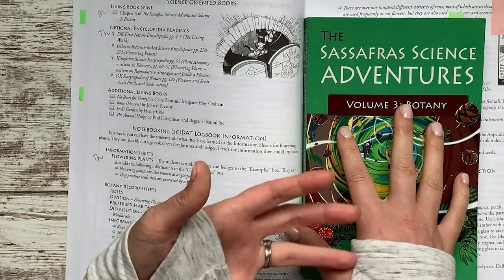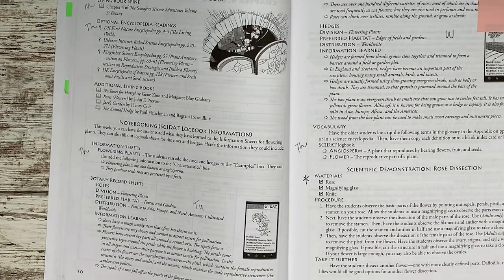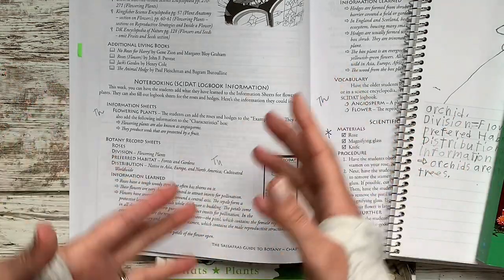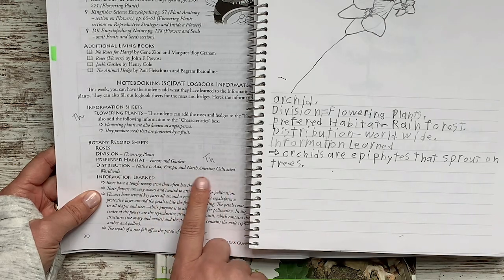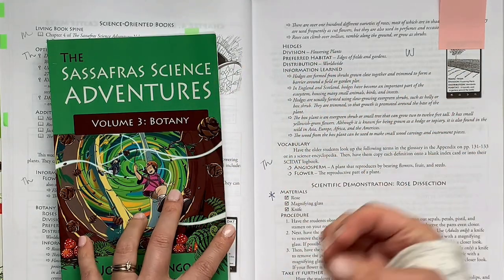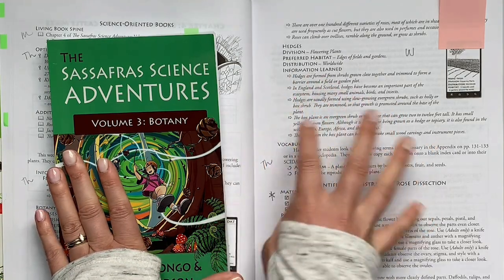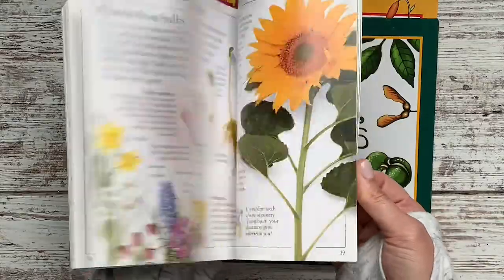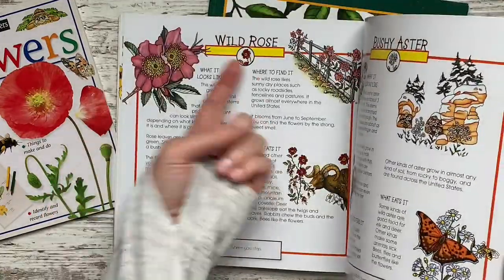How I Teach Science | Sassafras Science, Charlotte Mason/Unit Study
Hello there! I am Annie, a homeschooling mama with five kids. I absolutely love to talk about what books I'm using and loving in our homeschool, and I hope you are inspired and even motivated by watching this video about what we are using.

PRESCHOOL:
Explode the Code & Math Lessons for a Living Education

KINDERGARTEN:
Math, Handwriting, Explode the Code, and Writing With Ease

5th GRADE:
Try Teaching Textbooks for FREE!

Language Arts & Bible:

Language Arts & Bible:

GROUP SUBJECTS
Old Story New, Bible

Story of the World Volume 2 History

Shakespeare & Poetry

Read Alouds

A Young Scholar’s Guide to Composers (since I have purchased this book I can no longer find it on christianbook.com)